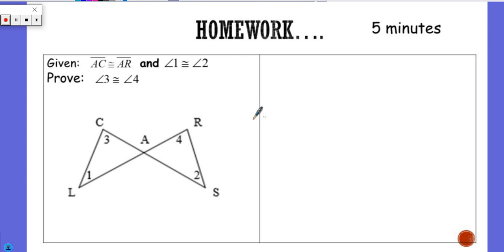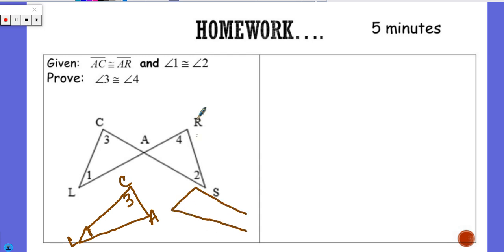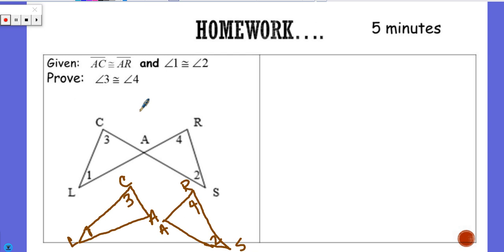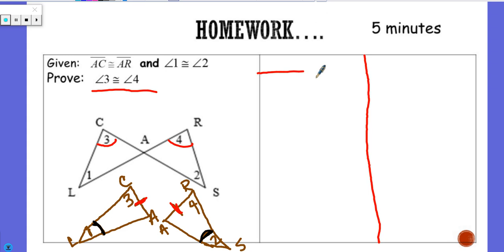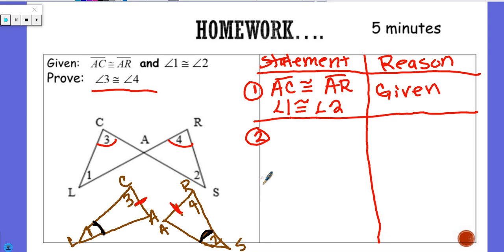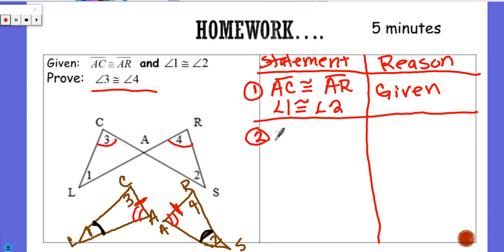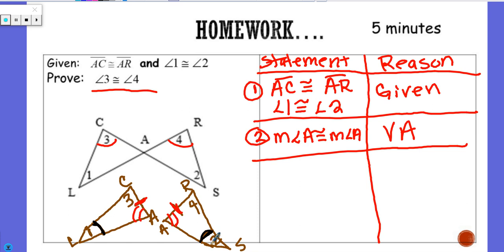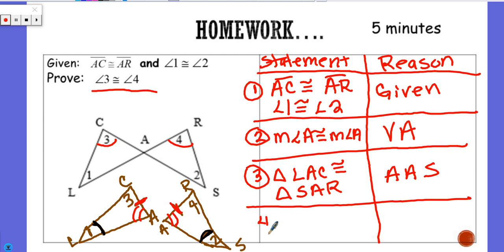Wk of Oct 28 Day 2 CPCTC Proofs